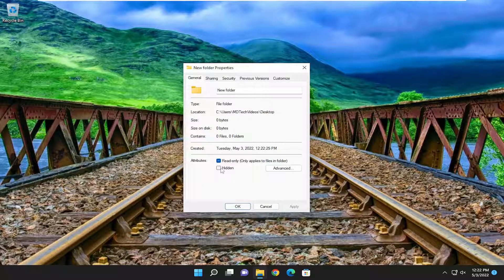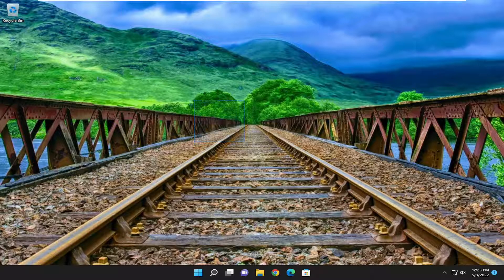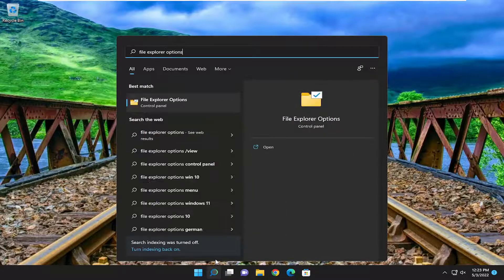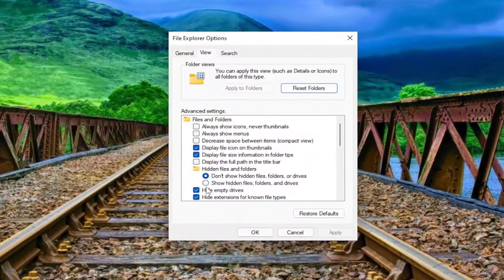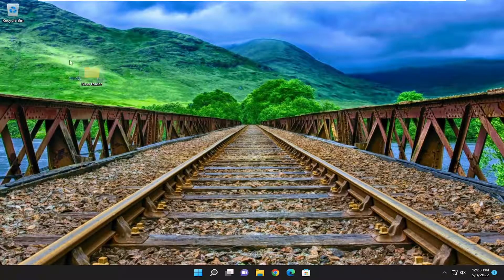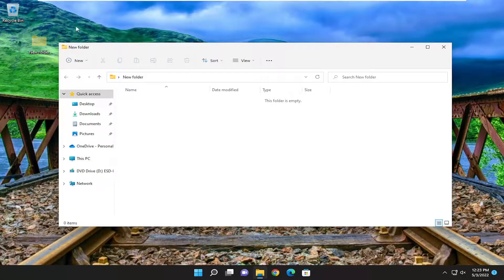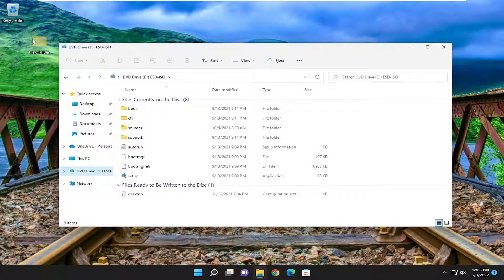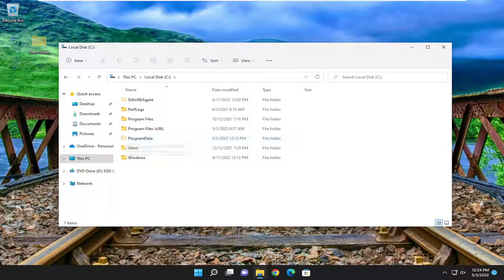How To Make A File Or Folder Hidden In Windows 11/10 [Tutorial]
If you’re a fan of minimalism, one of the surefire ways to may your OS cleaner is to hide folders and folders in Windows 10. Though Microsoft hides several folders by default, you may find that your drives fill up with rarely accessed content over time.

This particularly true of the documents folder, which over time will accumulate configuration files, game saves, and other clutter that can make it difficult to remain productive.

Issues addressed in this tutorial:
make a file or folder hidden windows
make a hidden folder windows 11
make a folder hidden
create a hidden folder windows 11
make a folder read only windows
how to make a folder hidden windows 11
windows make folder hidden
create a hidden file in windows
how to make a hidden folder on windows 11
windows make folder not read only
how to make a hidden folder visible in windows 11
make a folder private windows 11
make hidden files visible windows 10

Almost anyone knows how to make a “hidden” folder in Windows, but then again almost anyone knows how to make explorer show hidden folders. Let’s take a look at how to make a folder so hidden, only you will know its there.

Anyone that has used Windows for a while knows that they can right-click on a file or folder and edit its properties, more so its attributes to make it a so called “hidden” file or folder. The problem is that just as many people know you can show files and folders that have the “hidden” attribute by simply changing a radio button under the folder view options. The easiest way to make a real hidden file or folder is to mark it as an important operating system file, that way Windows won’t display it even if explorer is set to display hidden files and folders.